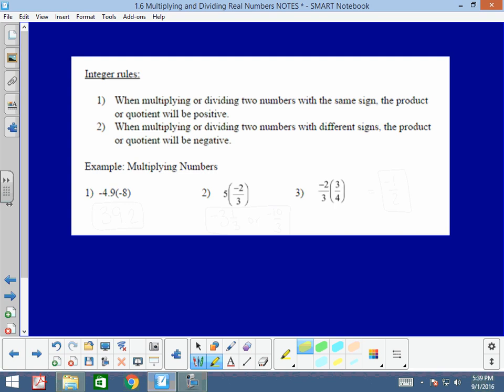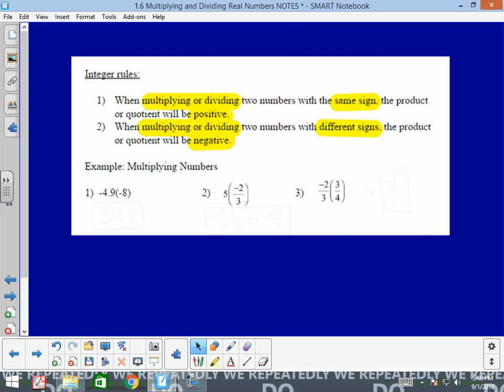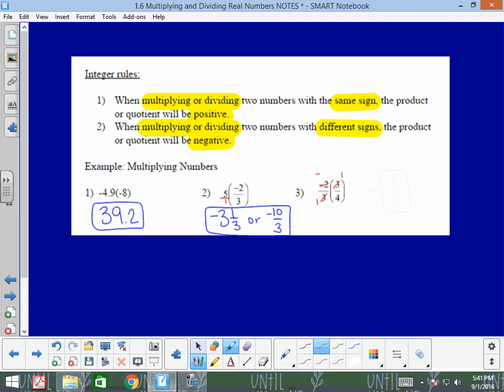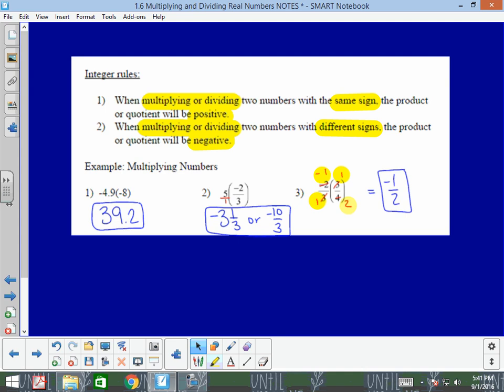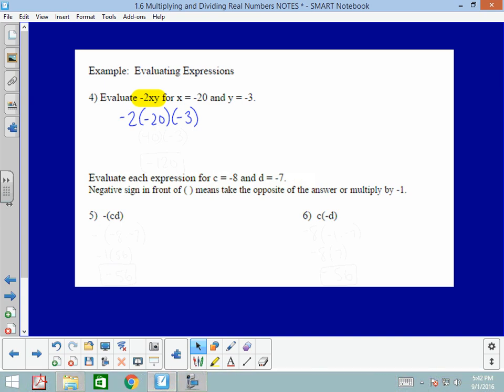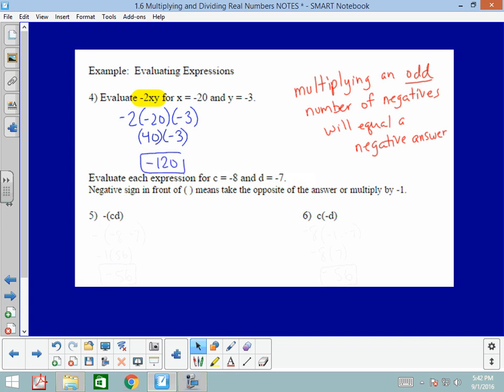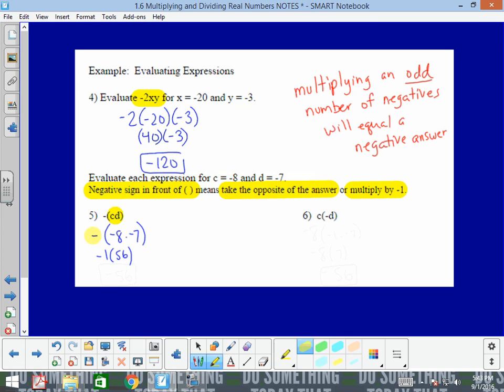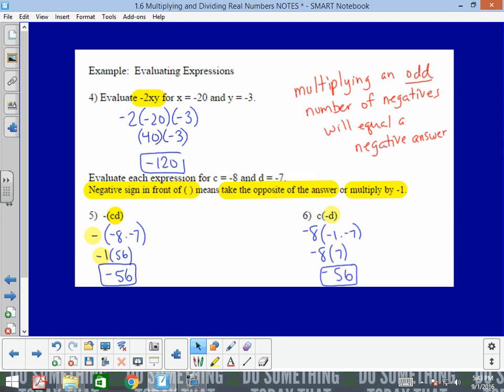1 6 Multiplying and Dviding Real Numbers video #2